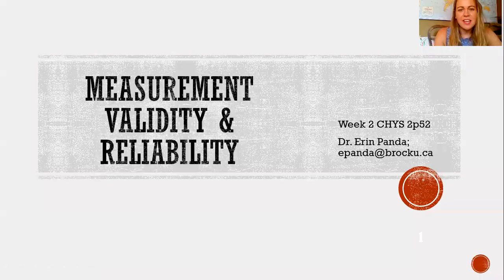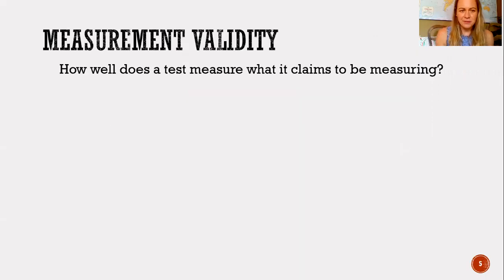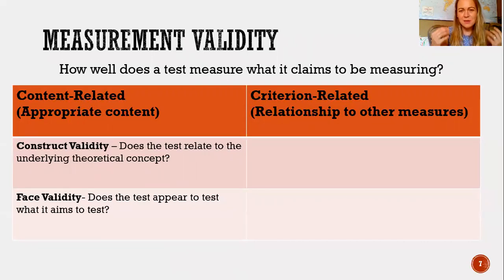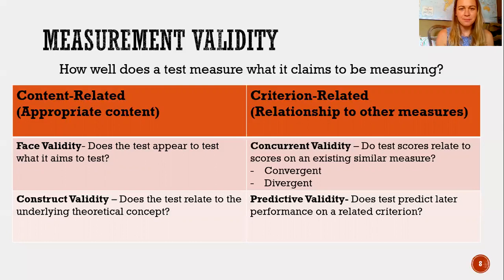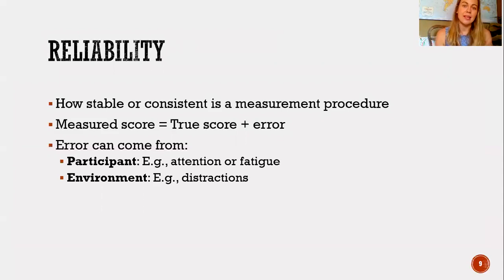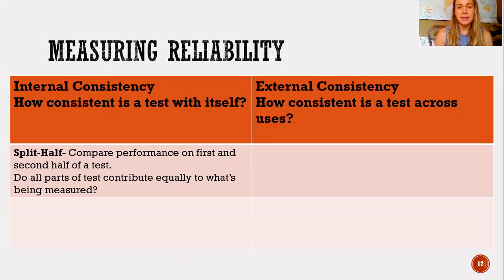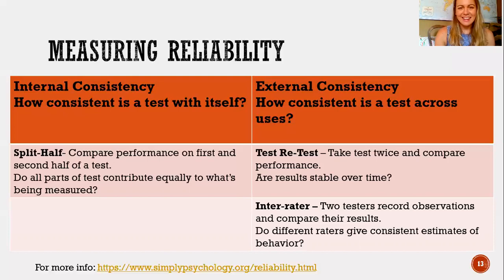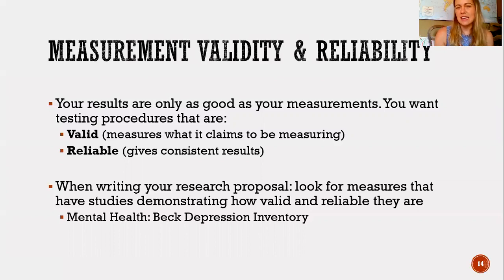chys 2p52 week2c measurement validity and reliability by Dr. Erin Panda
In this video you'll learn about how to test whether a measurement procedure is valid (testing what it claims to be testing) and reliable (gives consistent, stable results)